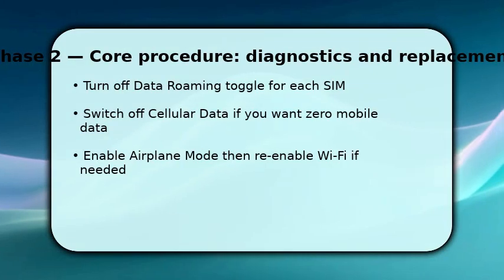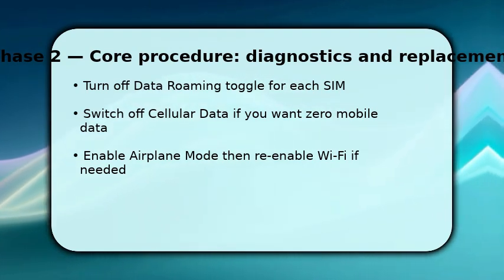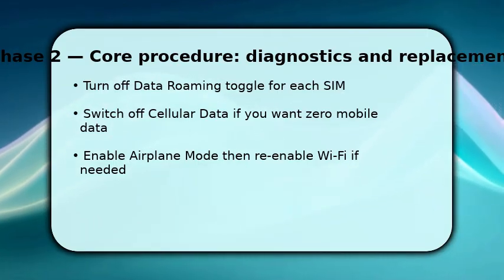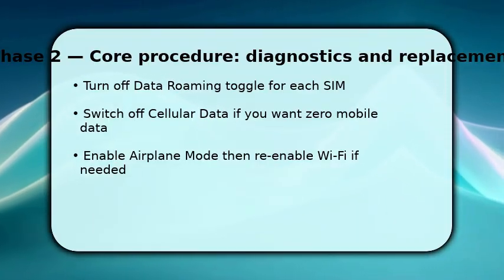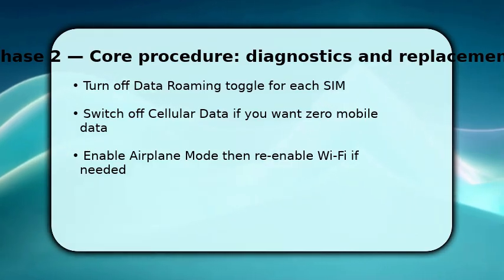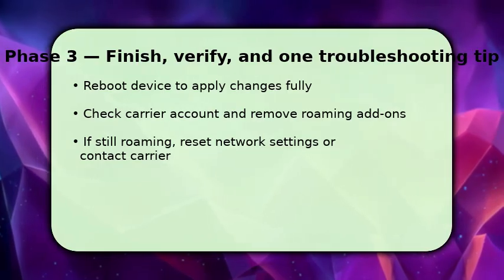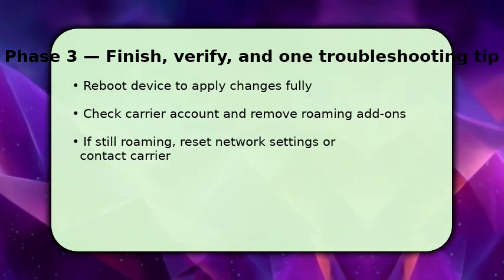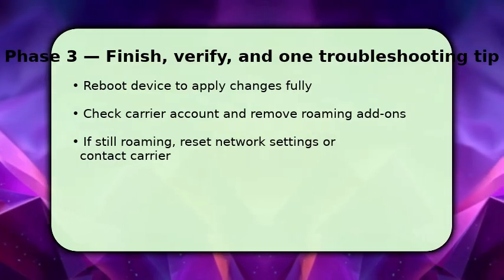How to Stop Roaming Data - Step by Step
How to Stop Roaming Data - Step by Step | 🔒 Surfshark VPN Deal — Stay private and secure. $1.99/mo + 3 Months Free ▸

Discover effective strategies to prevent roaming charges on your mobile device. This step-by extricate guide provides practical tips for managing data usage when abroad, ensuring peace of mind and saving money.

stop roaming, data while traveling,